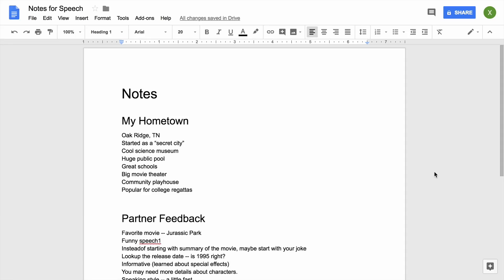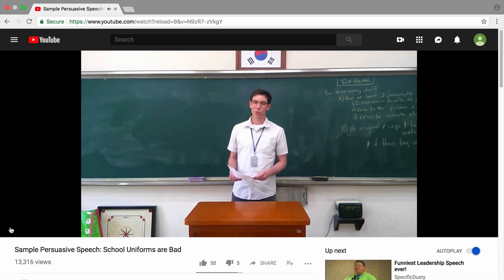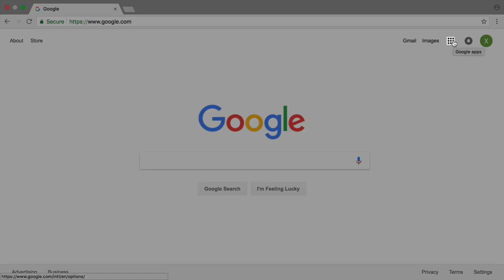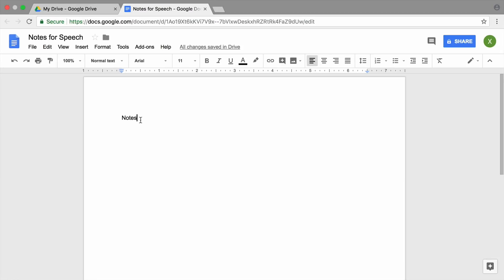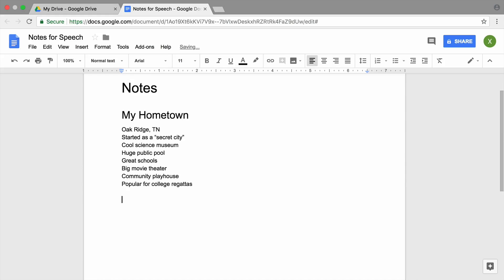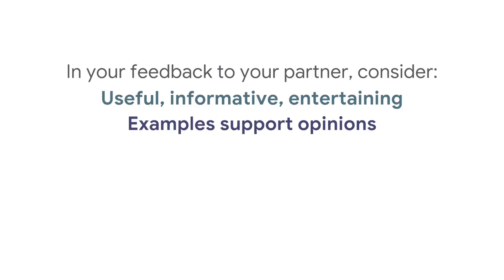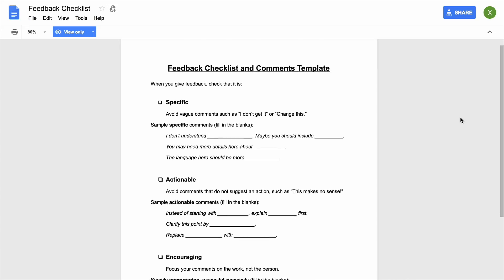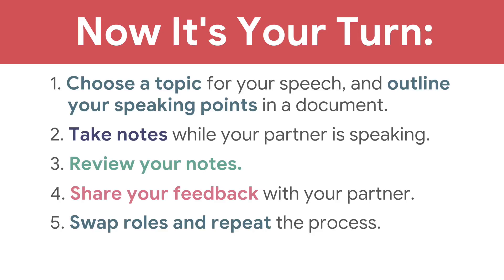Give Feedback on an Oral Presentation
In this extension video, you'll work with a partner and use Google Docs to take notes and give feedback on an oral presentation they conduct. You'll also prepare and give a short 30-second speech and receive feedback from your partner, as well.

0:00 - Give in-person feedback on a short speech or oral presentation
0:42 - Choose a partner, record yourself, or watch a speech online
0:59 - Decide on a topic for your speech
1:23 - Create a Google Doc and write a rough outline of your speech
2:29 - Create a new header in your document for your feedback to your partner
2:55 - Things to consider when writing feedback for your partner
3:33 - Review your notes and give your feedback to your partner
3:51 - Swap roles, repeat the process, and record your partner's feedback on your speech
4:02 - Recap: Write an outline for your speech, deliver your speech, get feedback from your partner, and swap roles